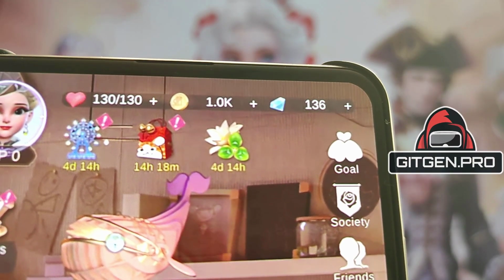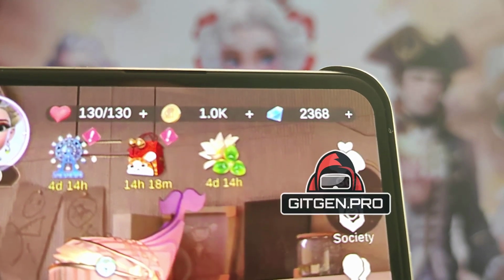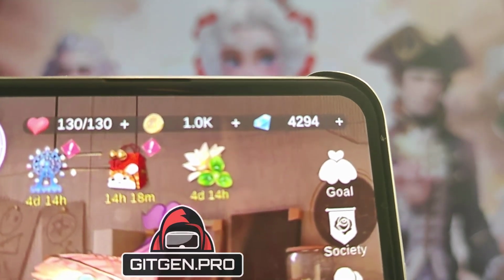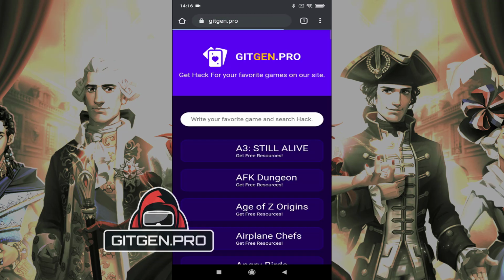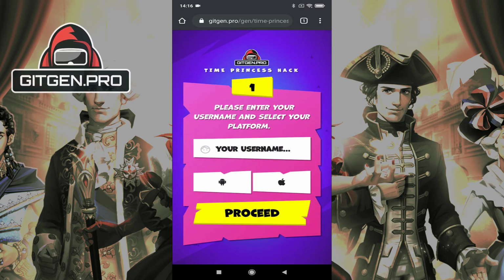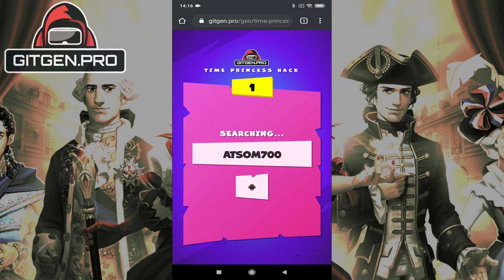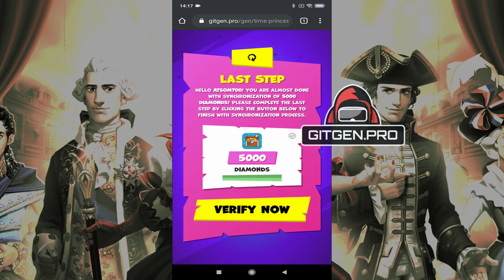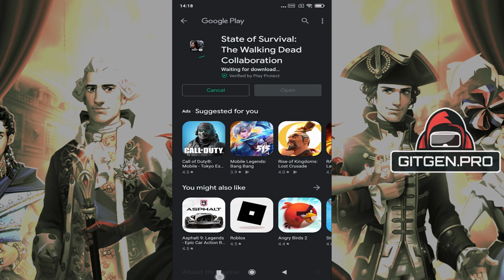💥 How To Hack Time Princess 2022 ✅ Easy Tips To Get Diamonds 🔥 Working on iOS and Android 💥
Hi there gamers! Here we are relating you our brand-new 2022 uptade Time Princess hack Tutorial. Our Time Princess Cheat Guide works on Android and iOS Mobile phones. Using this method anyone can easily acquire thousands of Diamonds and also massively improve gaming experience. Everything you require to do is stick to our video guide. Enjoy!

How to hack Time Princess? It is an easy as pie procedure if you follow these quick actions, you'll be able to do it in just a matter of minutes.
Time Princess Hack is developed and protected by the best coder, This Time Princess hack has been used by manies users now, we obtained fantastic reviews and has no bad feedbacks froom them.